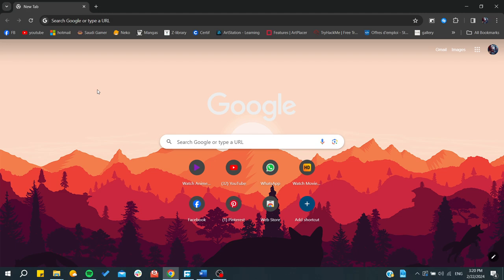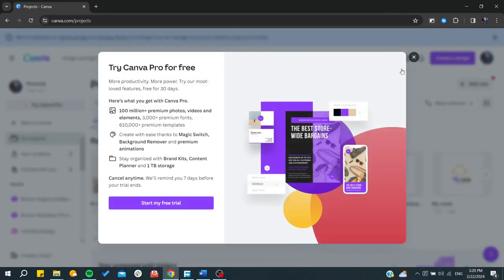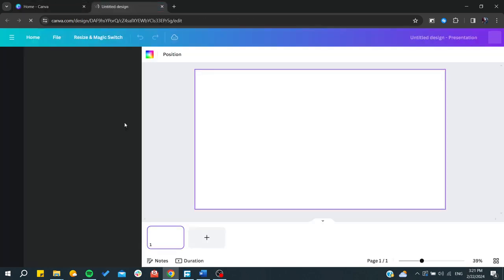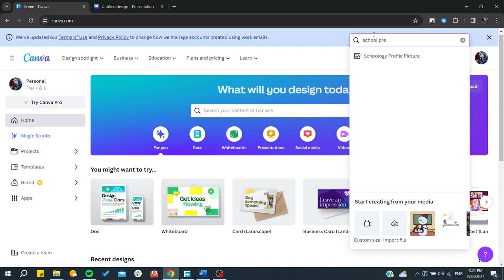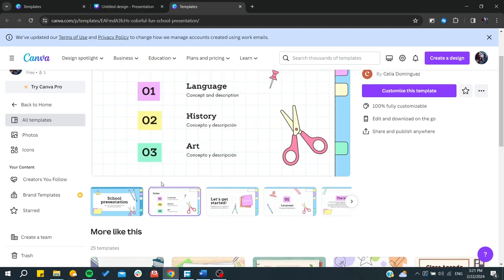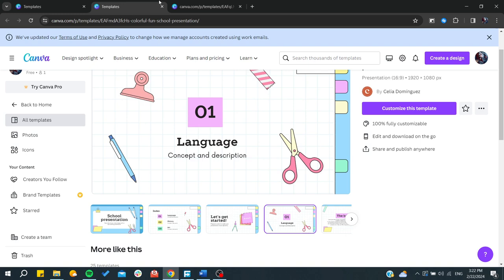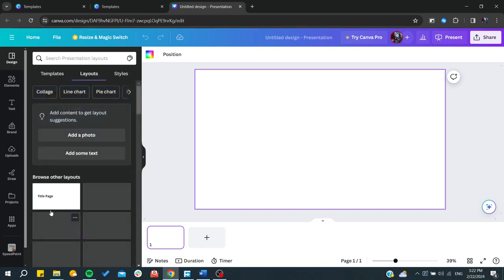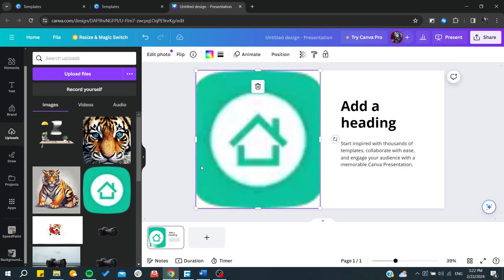Schulpräsentation Erstellen Schritt für Schritt Canva Anleitung Tutorial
In diesem Tutorial zeige ich dir, wie du ganz einfach eine professionelle Schulpräsentation mit Canva erstellst. Egal, ob du ein Schüler, Lehrer oder einfach nur ein Design-Anfänger bist – mit dieser Schritt-für-Schritt-Anleitung lernst du, wie du beeindruckende Präsentationen für den Unterricht gestalten kannst. Wir gehen gemeinsam durch die Erstellung eines neuen Designs, die Auswahl und Anpassung von Vorlagen sowie das Einfügen von eigenen Inhalten und Bildern. Schau dir das Video bis zum Ende an und entdecke, wie einfach es ist, eine überzeugende Präsentation zu erstellen, die sowohl optisch ansprechend als auch informativ ist.

🔹 Canva für Präsentationen nutzen
🔹 Vorlagen für Schulpräsentationen
🔹 Eigene Inhalte professionell einfügen